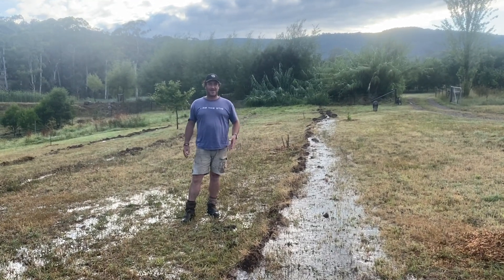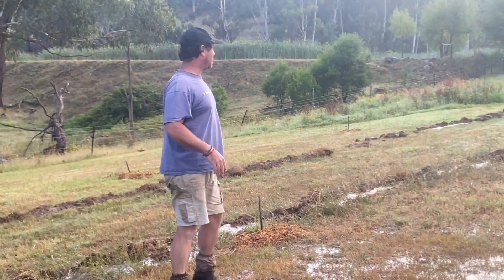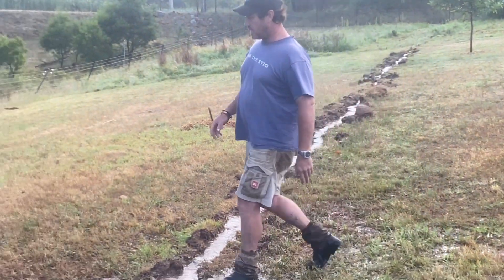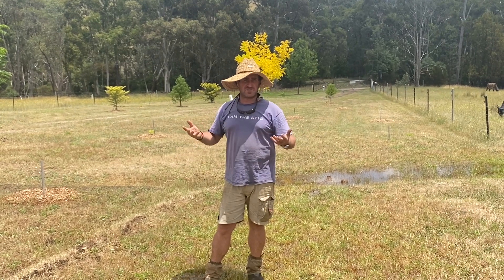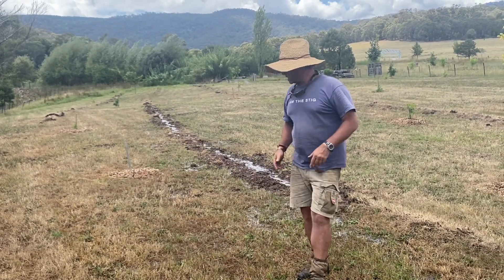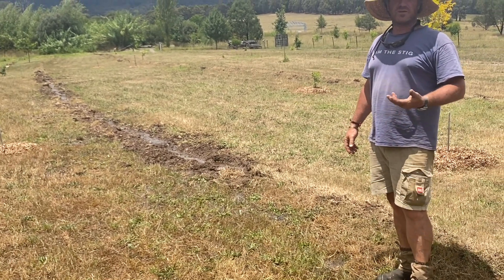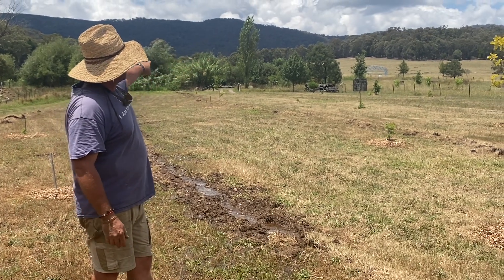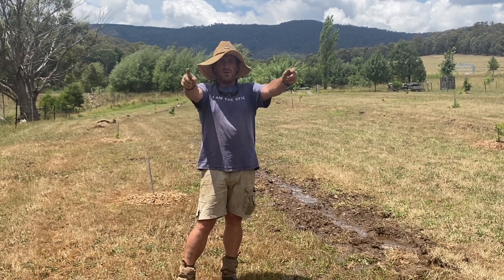Soil Hydration With Keyline Cuts.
We have set up some new key line cuts in a dry section of the driveway lane. After the first down pour it was a great opportunity to show how the keyline's work holding up surface water for deep hydration.